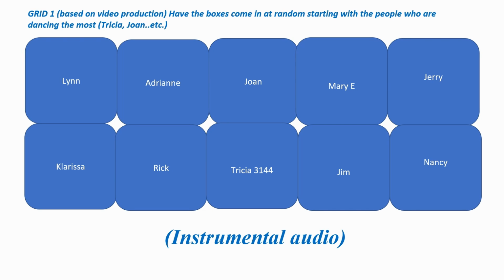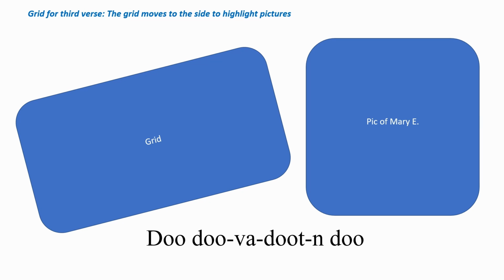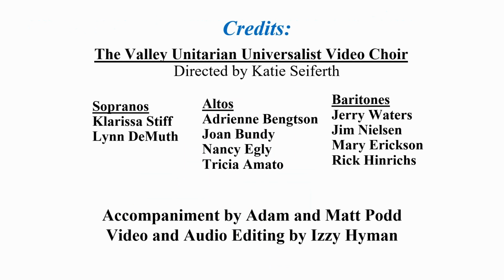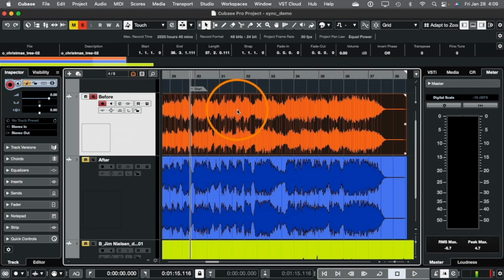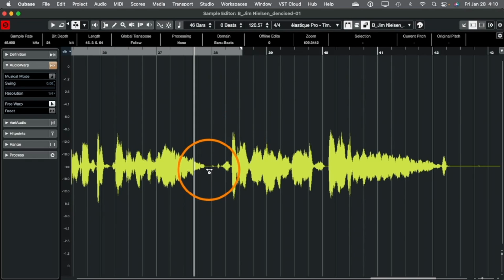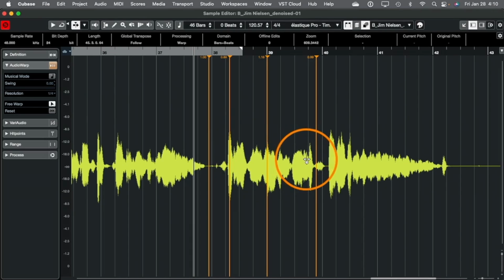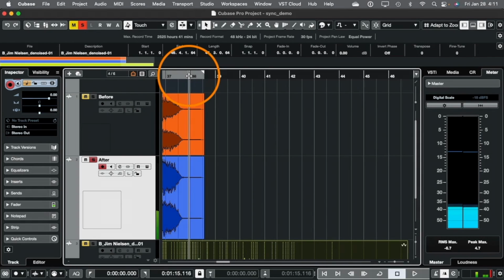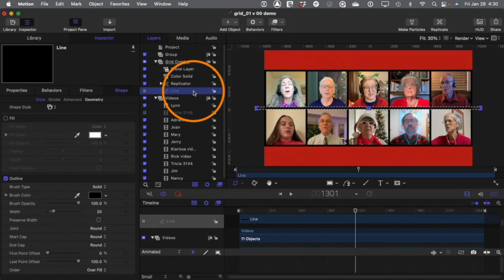Behind the Scenes of Virtual Choir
Katie Seiferth, our Director of Music Ministry and Izzy Hyman reveal what it takes to create a virtual choir. You can see a what it's like to attend a choir rehearsal on zoom and what Katie and Izzy do to create a virtual choir video.